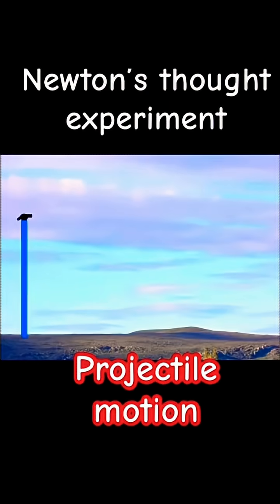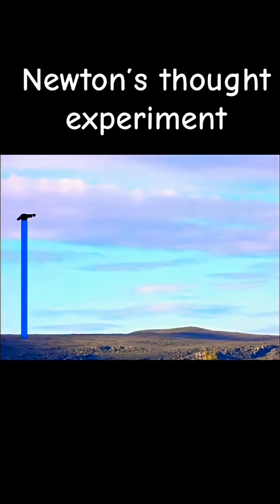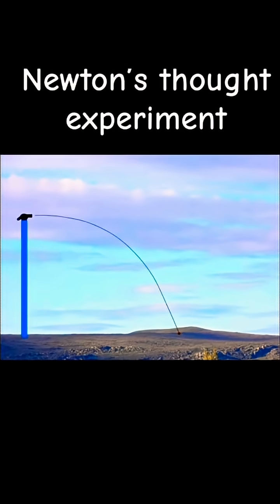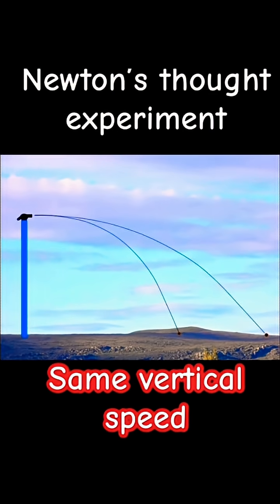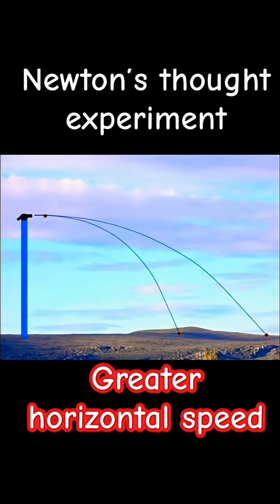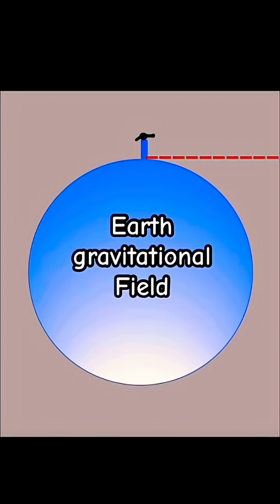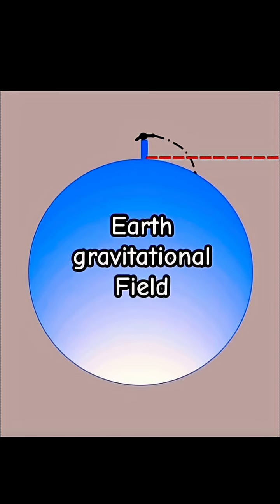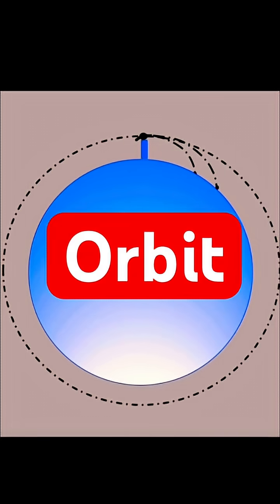Newton’s Cannonball Thought Experiment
Newton used projectile motion to theorize how an orbit would work, this thought experiment was important to understand how a satellite can orbit a planet or moon or even a planet orbiting the sun.